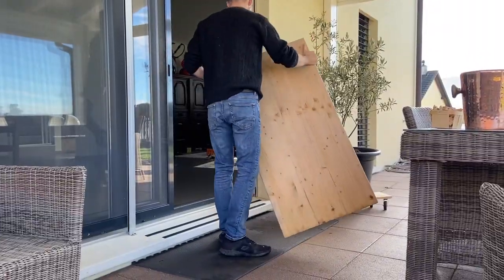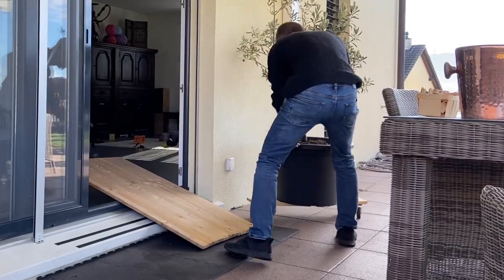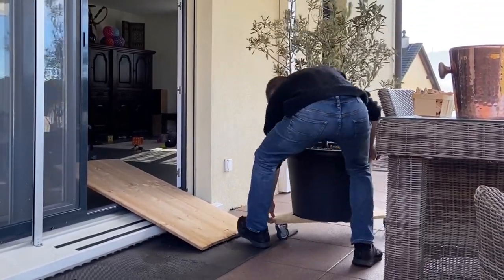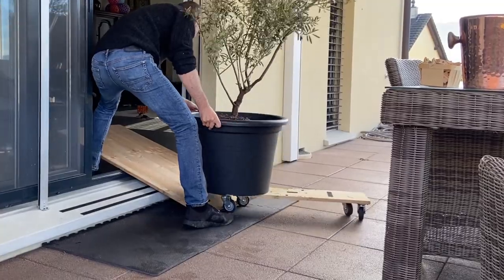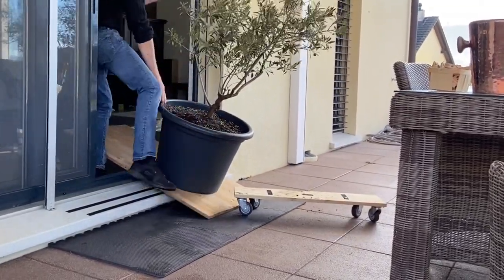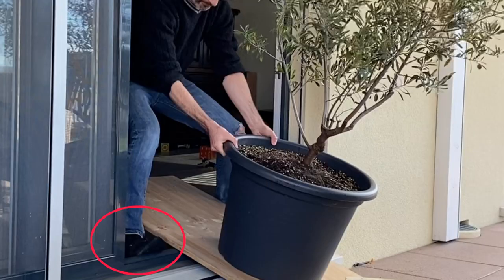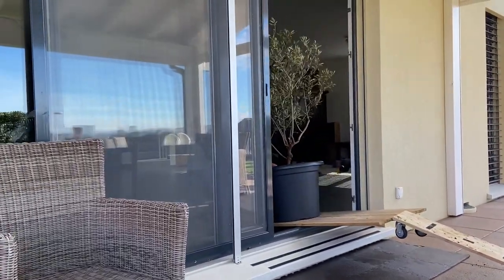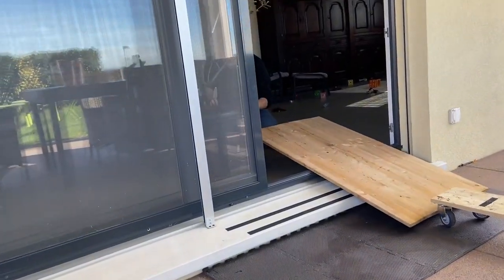Short And Easy Technique To Move A Tree Effortlessly - Proper Technique = No Back Pain!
Here's a very simple technique to bring your plants back home for the winter. You shouldn't lift above the window frame: this will strain your lower back and can cause acute back pain, lumbago or a disc hernia if your back is fragile. Plants are bloody heavy!

Here, I just use a wooden board and a simple concept: gliding a load is easier than lifting a load. Remember: using tools is easier than correcting your posture. It takes less effort...

Share if you find this useful!